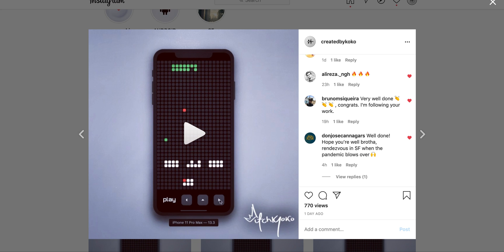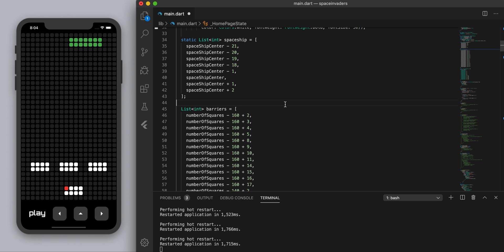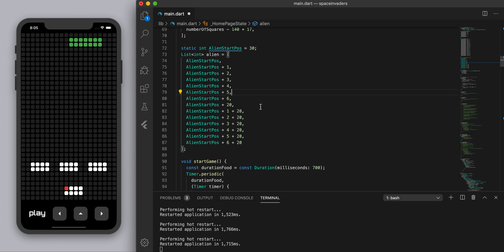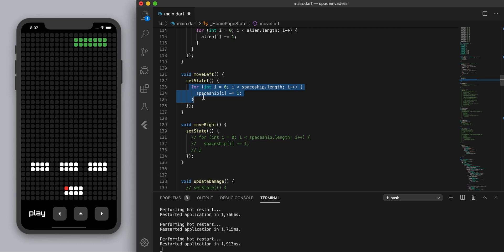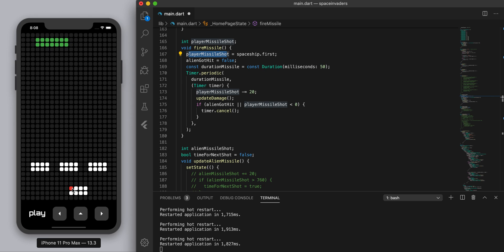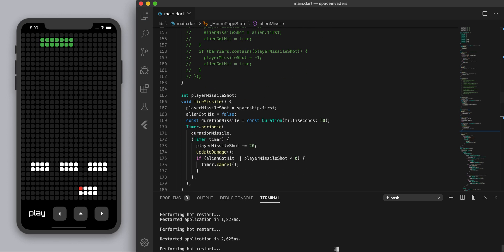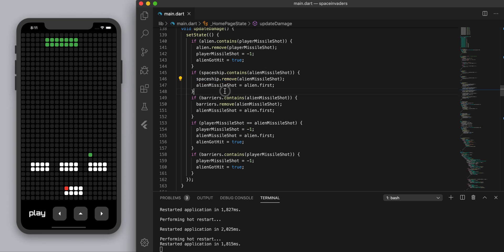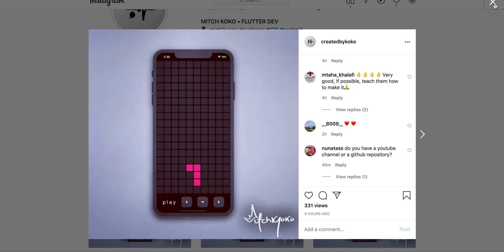SPACE INVADERS • FLUTTER TUTORIAL